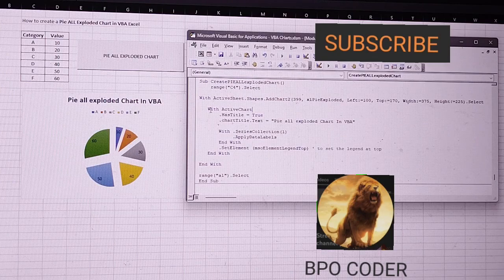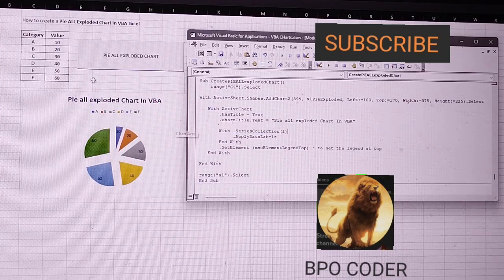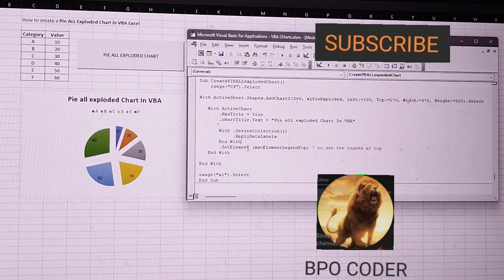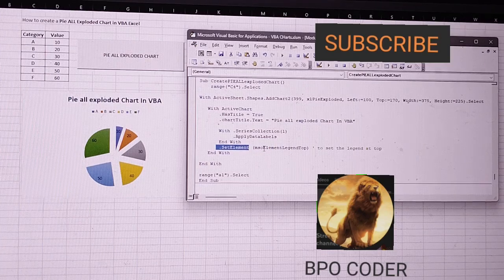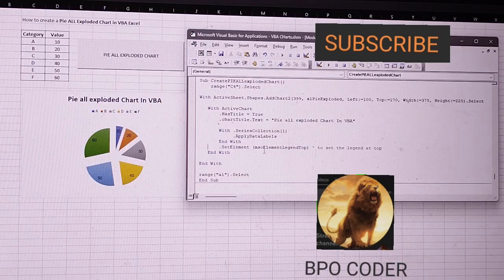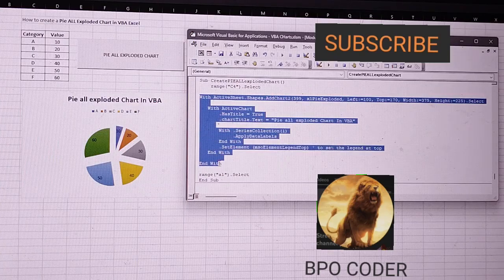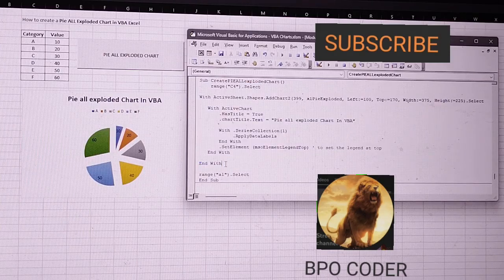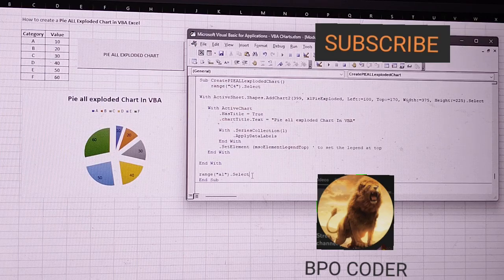How to create a pie all exploded chart in vba excel